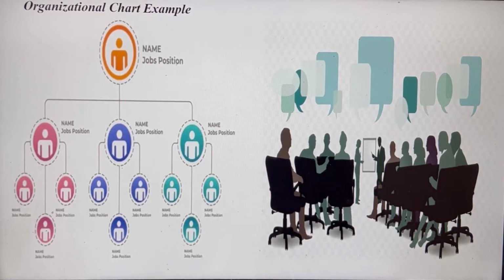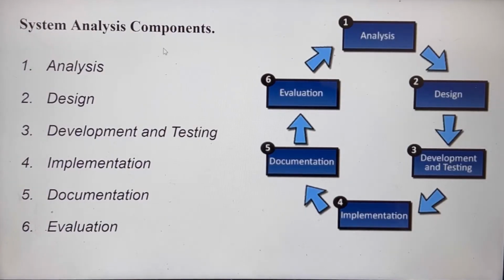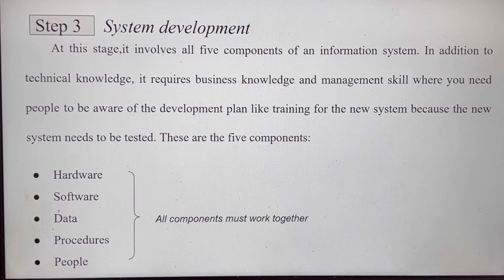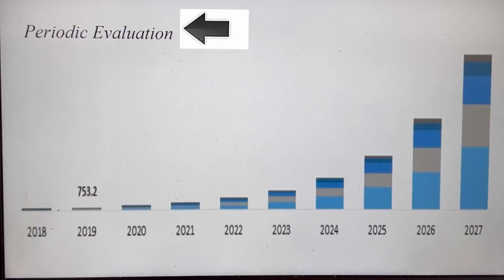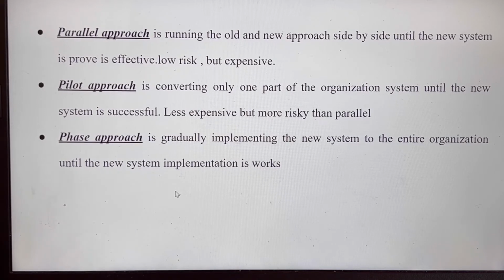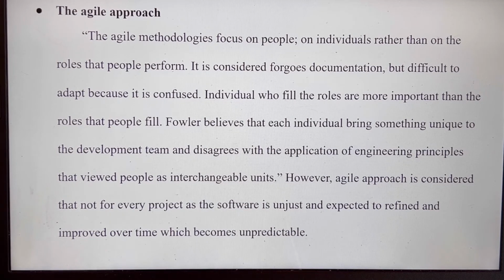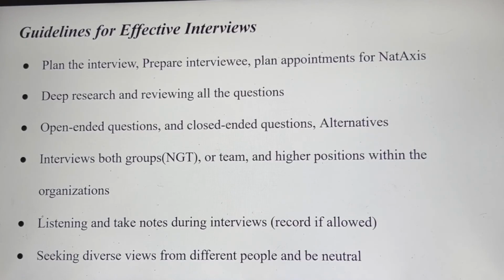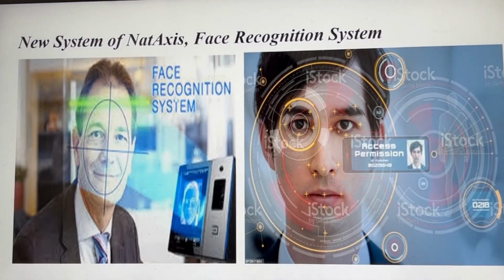Components of System Analysis and Design and (SDLC) System Development Life Cycle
Deploma in Information Technology

The presentation will discuss the following.

1. the various components of system analysis and design
And the system development life cycle(SDLC)

2. Different approaches use for system analysis and design

3. Explaining the requirement needed at NatAxis system design.

Presented to:London College of professional Studies(LCPS)